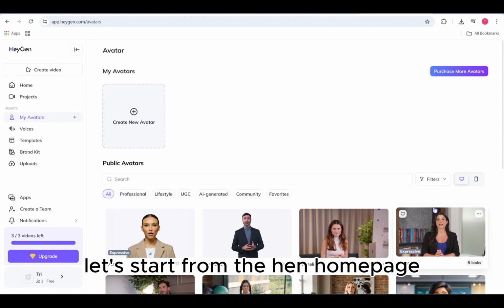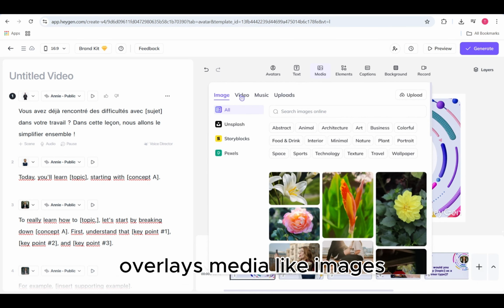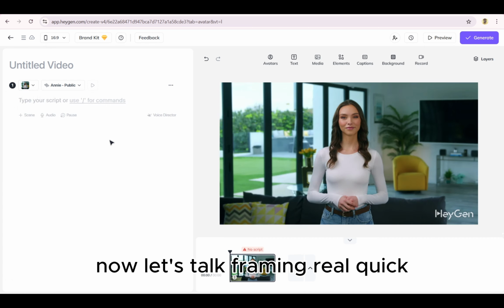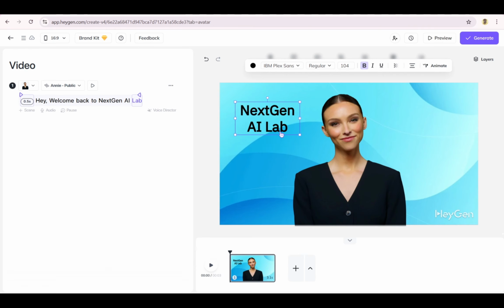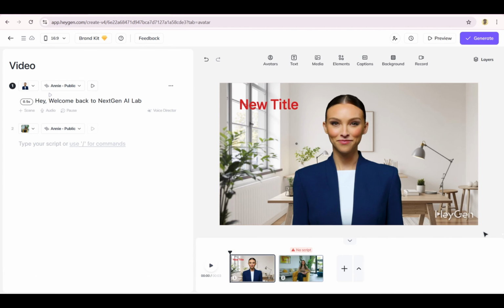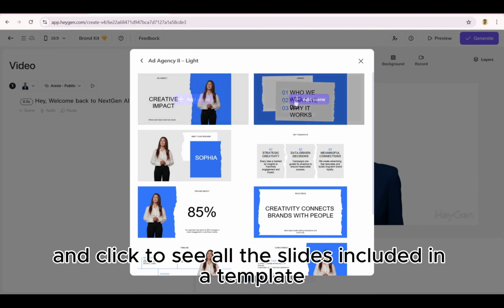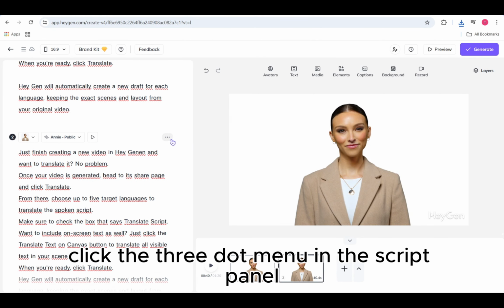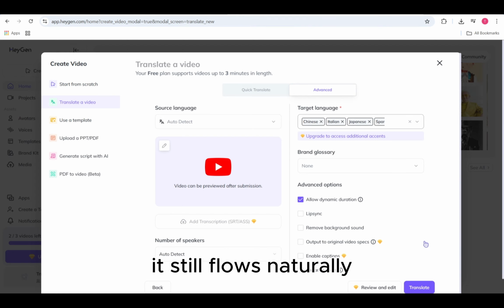This AI Turns Text Into Studio-Quality Videos in Minutes | HeyGen Tutorial 2025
🚀 Want to turn plain text into a studio-quality AI video in just minutes? In this tutorial, I’ll show you step by step how to use HeyGen AI video maker to create stunning avatar videos with realistic voices, smooth transitions, and even multi-language translations — no camera, no editing skills needed.
✨ Whether you’re a content creator, educator, or entrepreneur, this tool can save you hours of work and help you create professional videos that stand out. I’ll walk you through the full process: from choosing avatars and adding voiceovers, to customizing scenes and translating into different languages.
💡 If you’ve been searching for the easiest way to make AI videos that actually look professional, this is it. Watch until the end so you don’t miss the pro tips that will make your videos pop.